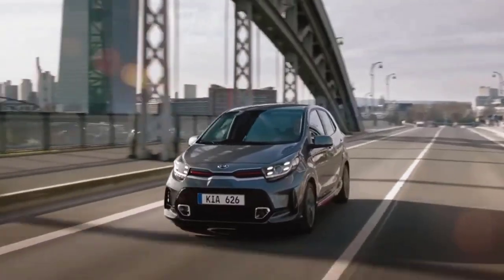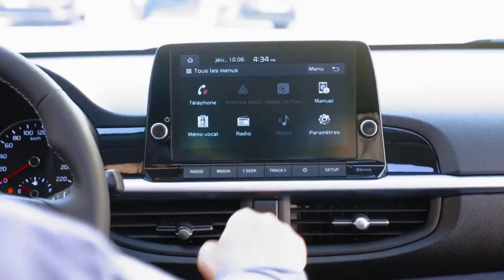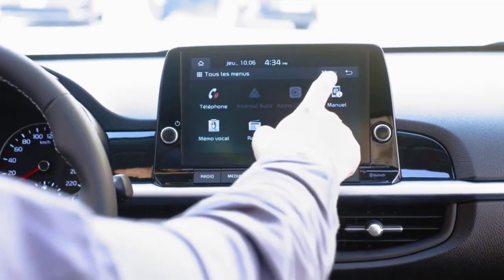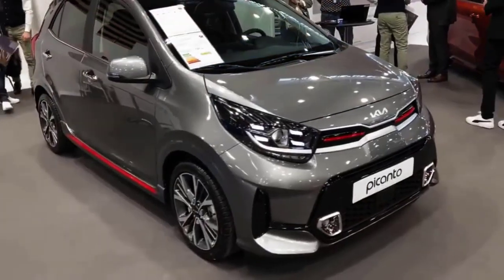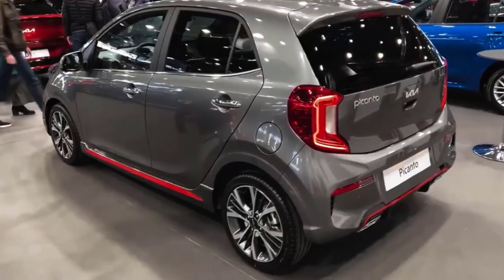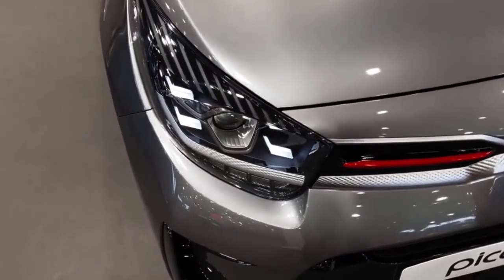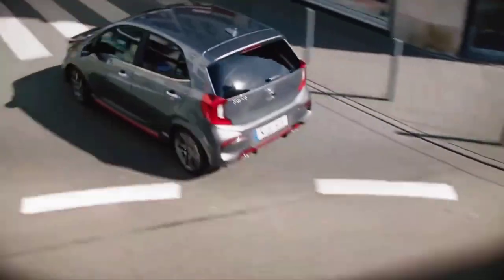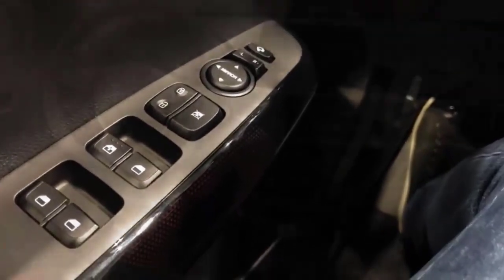The Advantages of the Very Cool Kia Picanto 2022 Car Review 2